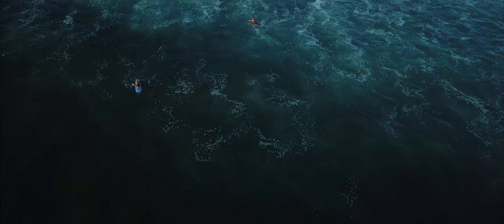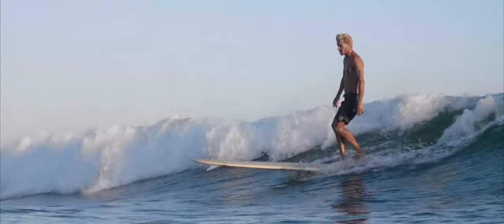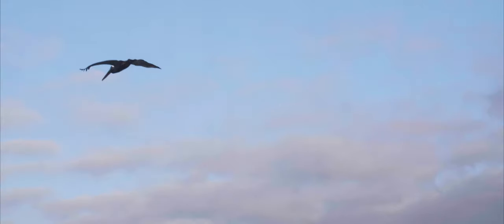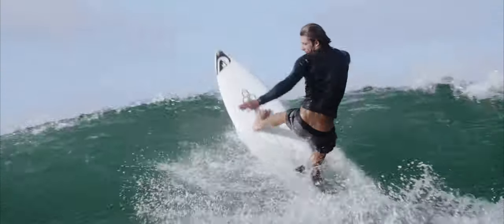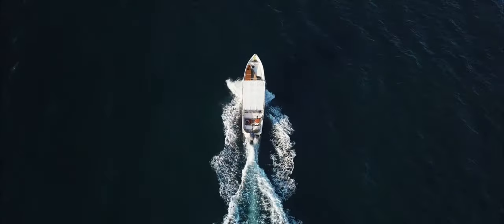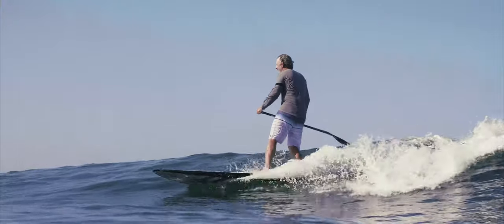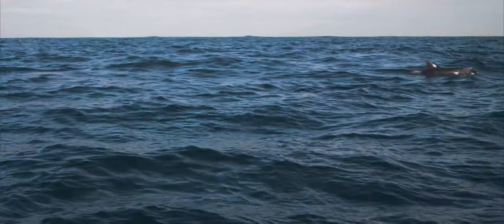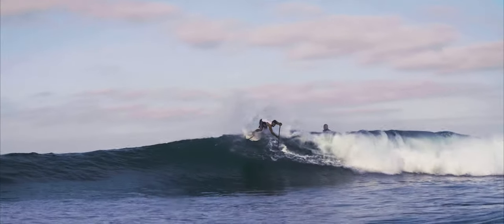Surfing in Sayulita and the Punta Mita Area - Epic Surf Break Guide by Wildmex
Trust us when we say that there’s waaaaay more to Mexico than just tacos, tequila and sombreros…
Some of the funnest, punchiest, longest and most surfable waves in the America’s can be found right here on the Pacific Coast. With classic point breaks, tubing beach breaks, long mellow longboard waves and strong offshore winds -  Surfing of the highest quality can be found all along this raw coastline, and, it doesn’t matter if you’re not yet a pro - you’ll find waves suitable for beginners to intermediate and plenty’o surf lessons in Sayulita & Punta Mita too!
Our high-vibe team, surf camp in Punta Mita and accommodating surfboard rental locations are ideally positioned on this coastline in the Sayulita and the Punta de Mita area (approx 25 miles from Puerto Vallarta) with a pick of the bunch epic surf breaks and badass waves all reachable nearby via foot, public transport or by car.
So, whether you are searching for right-hand barrels behind the rocks or hanging 10 down the left line, Surfing in Sayulita and the Punta Mita area in Mexico's Pacific Coast offers the perfect blend of challenge and reward.

Fancy getting intimate with the breaks featured in this video? Head to our blog ‘THE BEST RIGHT HANDERS AND LEFT HANDERS - SURFING IN SAYULITA AND PUNTA MITA 2021’ for the full details on beach access, best times to surf, alternative breaks, insider local knowledge and even surfboard rentals in Sayulita and surrounding areas.

Peace, love and happy surfing!

Wildmex